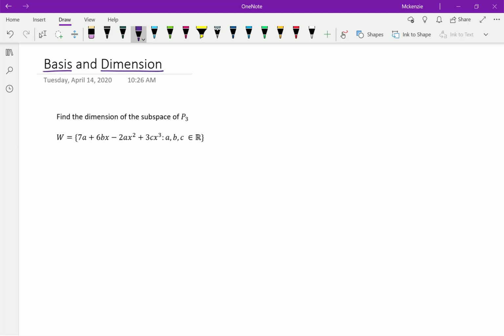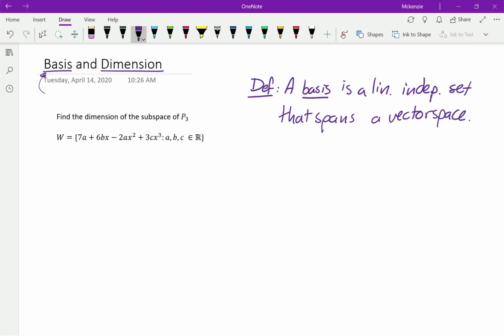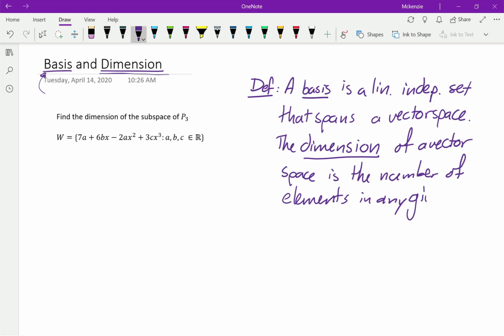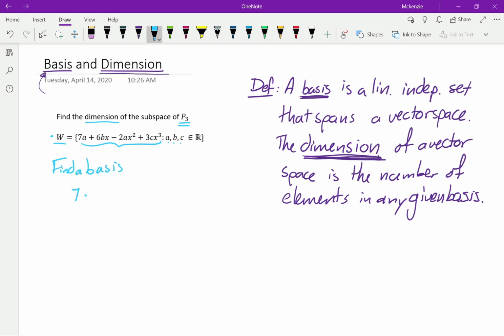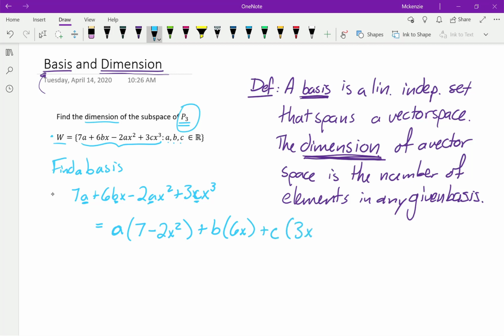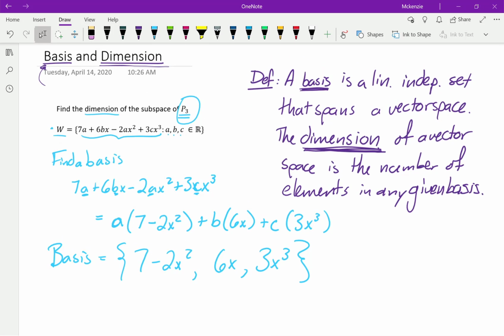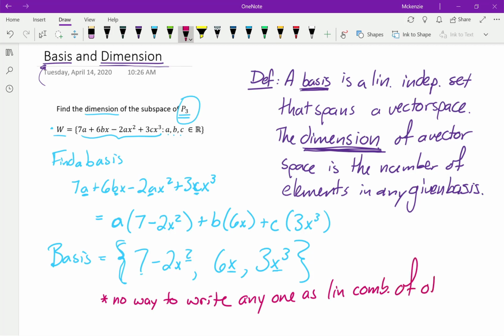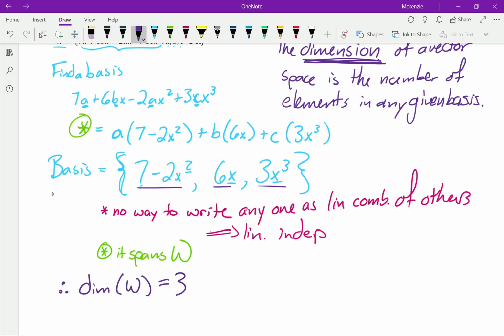Basis and Dimension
Let's compute a basis and the dimension of a subspace of P3, polynomials of degree up to 3.